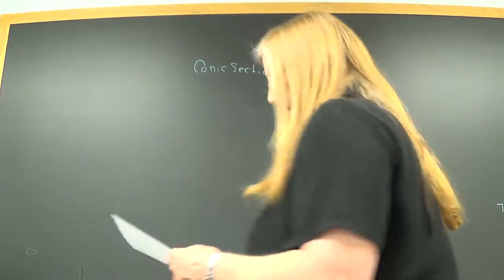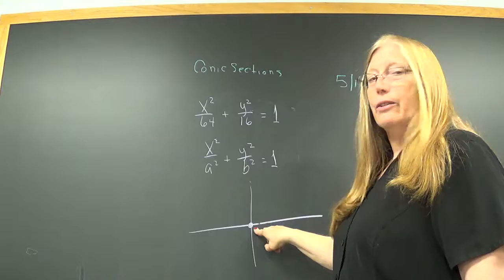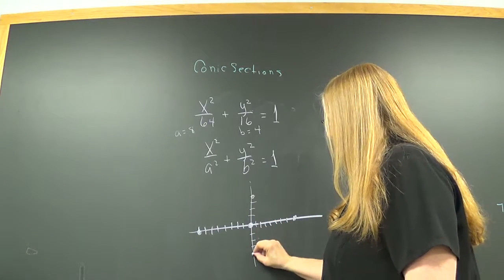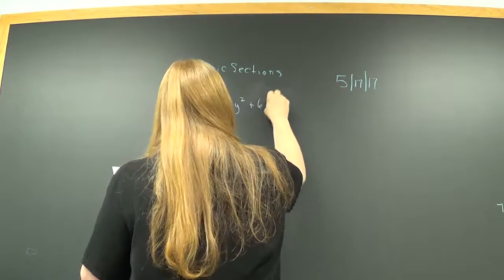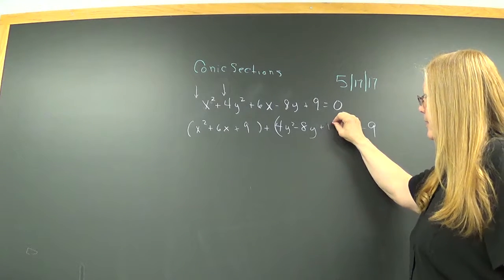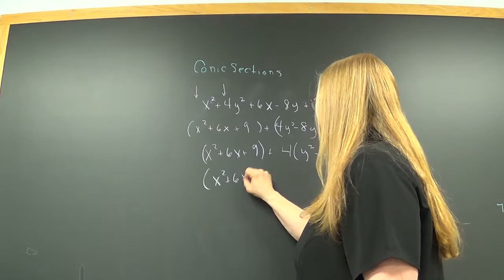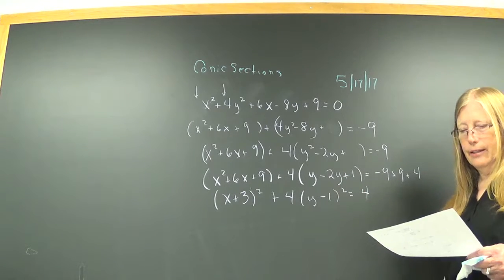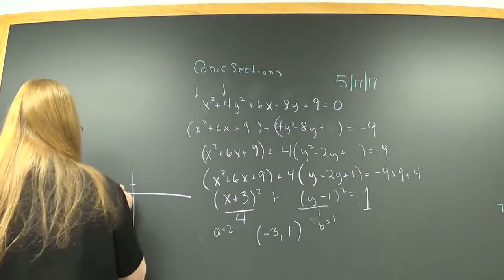PreCalc 5/17 ReviewPart 2 of 3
PreCalc 5/17/17 Review Part 2 of 3